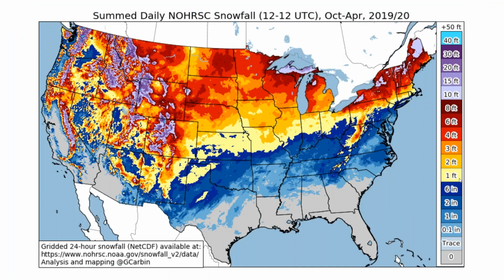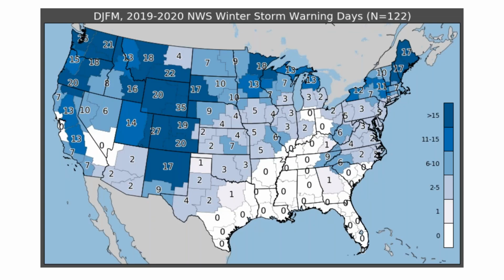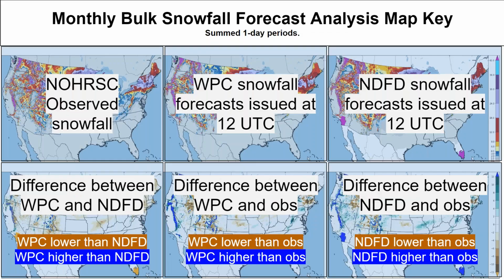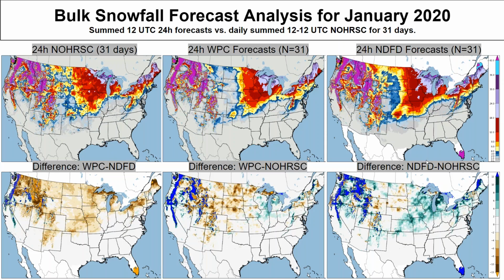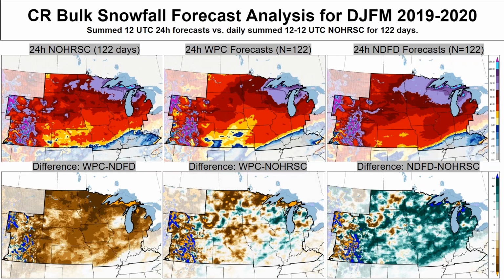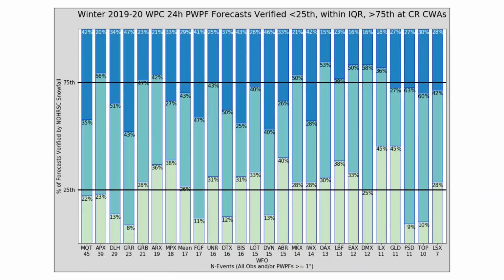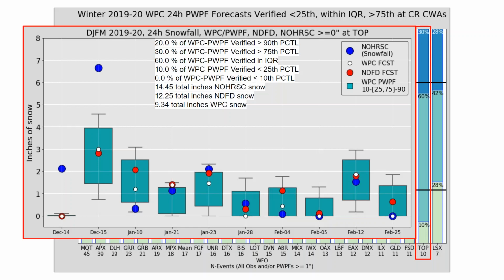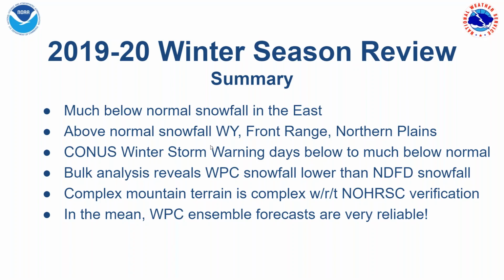What is WPC Up to Now?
This presentation by Greg Carbin (WPC) was provided as part of Central Region's Guest Speaker Series in May of 2020. In the presentation he discusses projects and experiments that WPC is currently involved in.